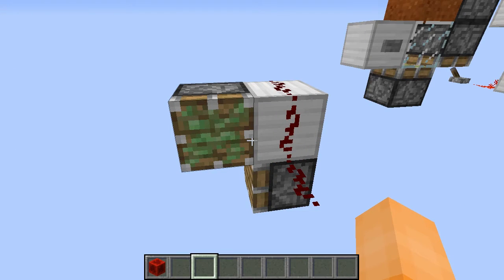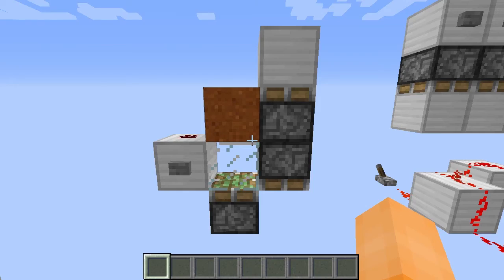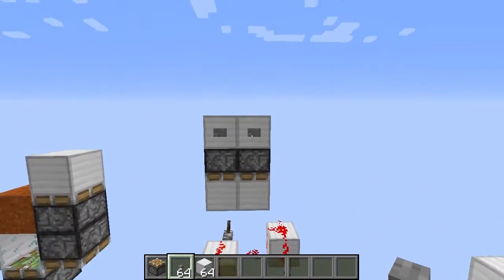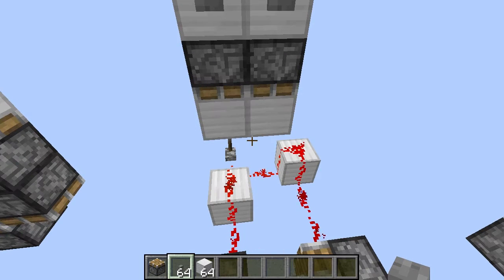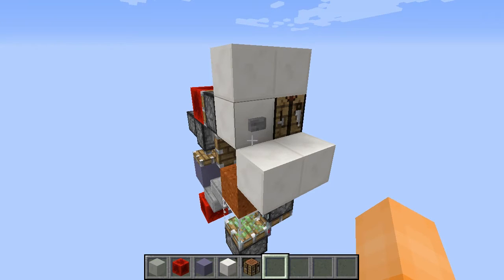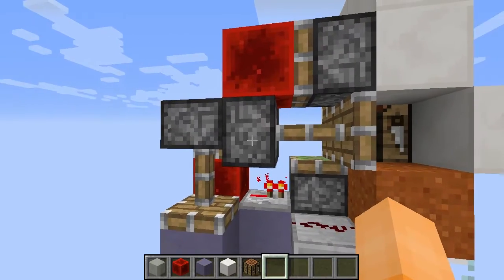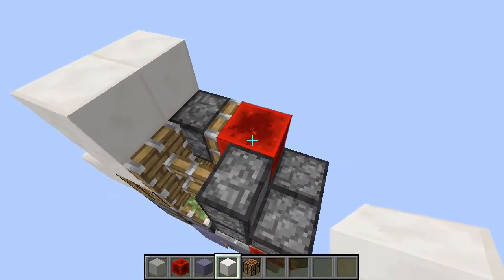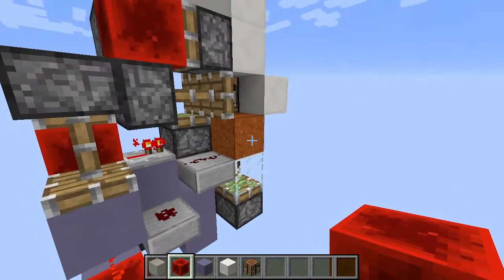World's Smallest Instant Block Swapper! [Explanation] | RWTL² #4.3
Explaining the redstone behind the Instant Block Swapper! Try not to get confuzzled!

Music Credits